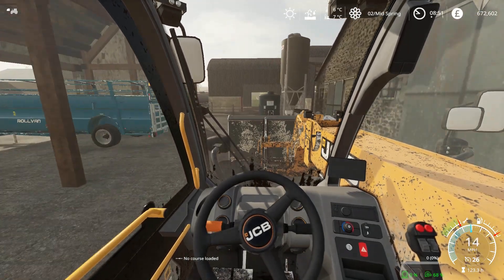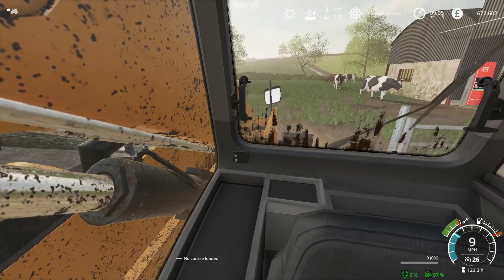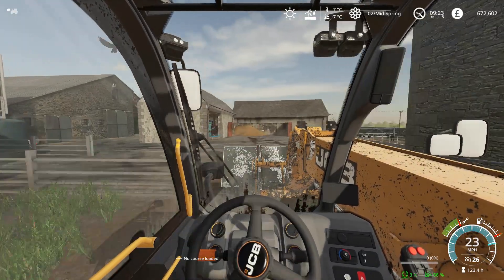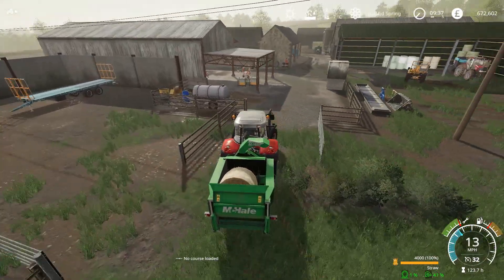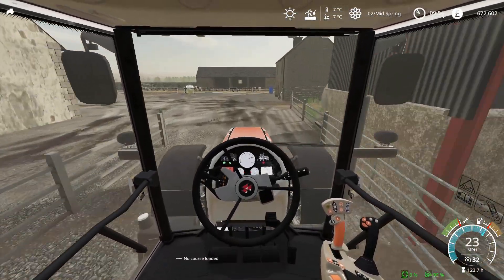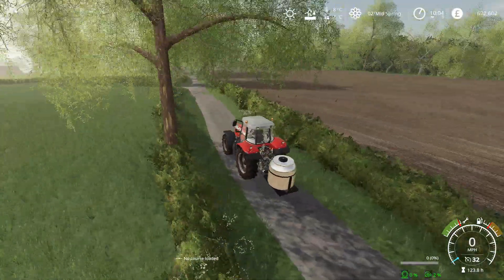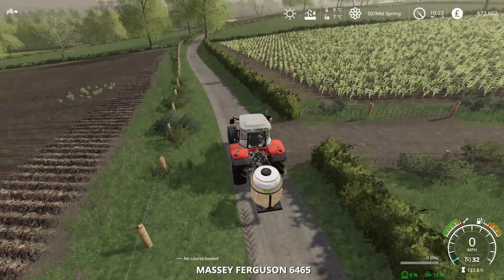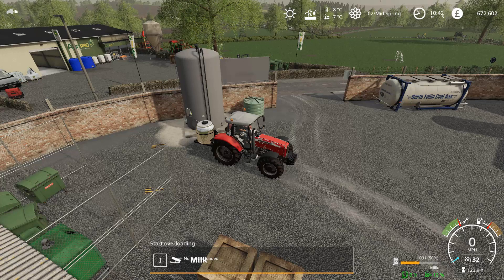DIY Farming Simulator 19 - Buying up the Land!! - Day 8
DIY Farming Simulator series is about ''trying'' to play the game as realistically as possible, so can we?

Chellington Valley by OxygenDavid.

Field 19 being free
Tip collisions tweaked (new save or swap your tip collision file in your save)
Collision in field 16
Sign at sell point back to front
Remove bin near field 122
Issue fixed with pine creek cow trigger
Autumn wood farm pit needs a tweak a couple of gates need tweaking to move the opposite way (near the abandoned house and sawmill) field 119 also and by farm entrance at autumn farm
Fix gate at field 46
Track on field 6 needs slightly smoothing
Shed clipping at Ravenwood
Gate clipping at field 112
Road spline needs fixing near back of the church at Chellington town.
Other small tweaks and fixes
Main Features:
The map contains rain admirer so when it rains mud and puddles will appear in fields and
gateways. You might even see a rainbow to when it rains 😉
New fruits (lentils and chickpeas)
All animals (chickens and sheep and horses) will produce manure and need straw bedding
130 fields (small/medium/Large) with over 80 missions
Seasons compatible with seasons extras
11 farms all designed for different farmers (arable, animals, tight, real life replicas, open)
25 sell points (BGA, Saw mill, 2 forests)
New intelligent traffic system that slows down in towns and junctions and speeds up
everywhere else while taking random routes across the map.
Custom traffic even articulated lorries
Lots of interior locations perfect for YouTube roleplays (church, gym, houses, log cabins,
haunted house etc)
Lots of animated objects to bring the map to life like a Flying Scotsman train, road sweeps,
class 125 train, forklifts, circus rides
Working speed cameras
All roads are modelled so they are much more realistic and seamless
Unique land can be bought for areas like Chellington Manor, Chellington Castle etc
Credits
Credits to The Alien Paul (Farming Agency) and Ian898.